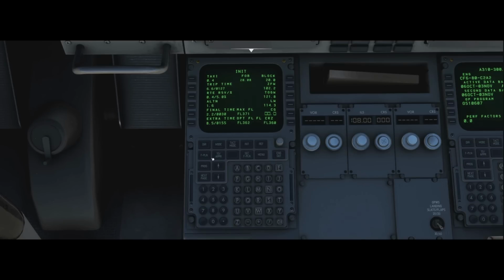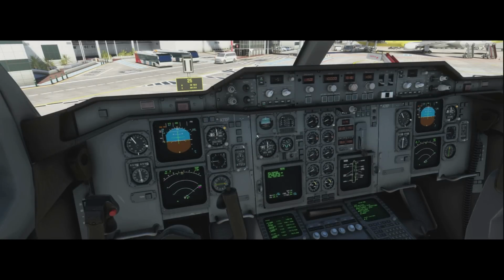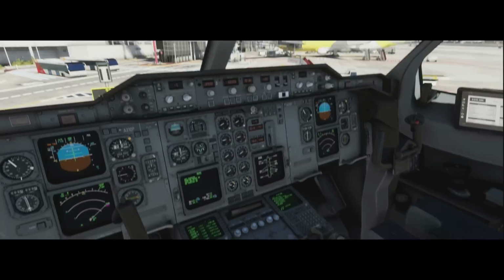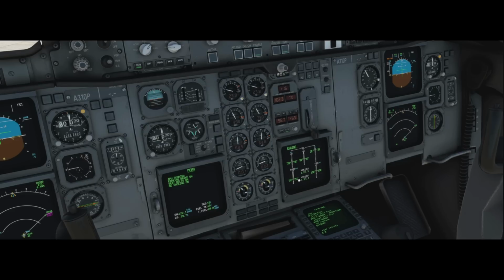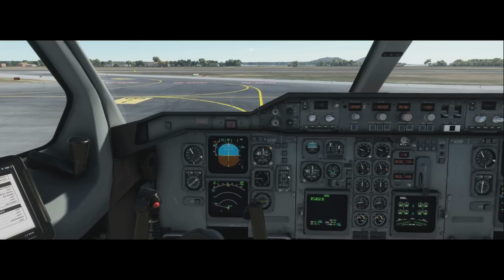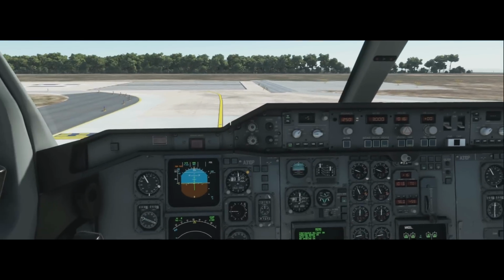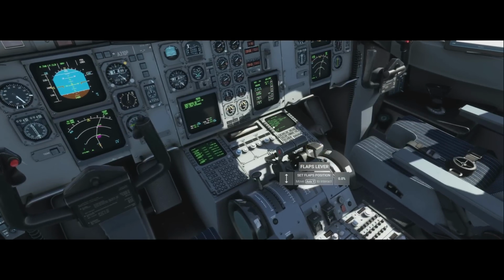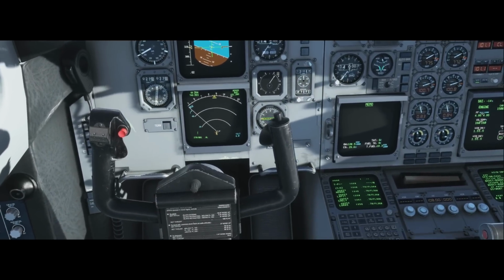Return To Airliners - A310 | Part 2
00:00 INIT B Page Continued
01:20 Takeoff & Approach Page
03:26 Thrust Rating Panel
04:42 FCU Settings
06:42 Cleaning the Overhead
07:13 Checklist Items
09:12 Pushback & Startup
14:03 Pre Takeoff Items
16:25 Taxi
22:20 Lineup & Takeoff
24:48 After Takeoff Flows
27:55 Climb